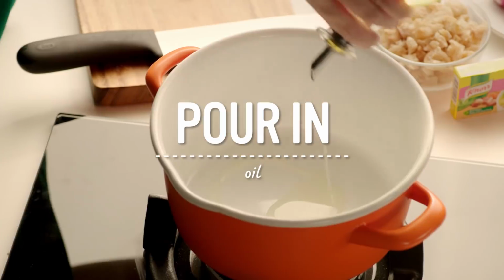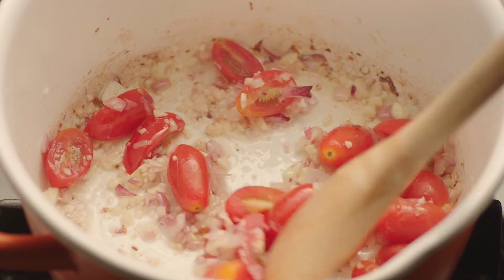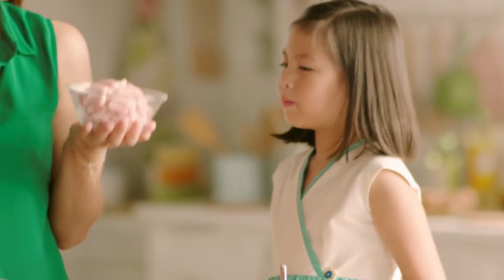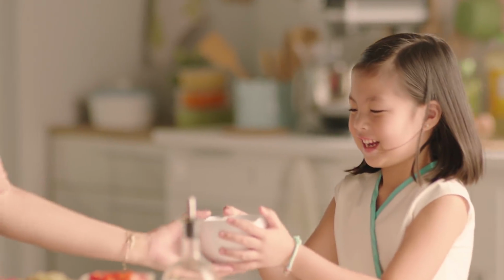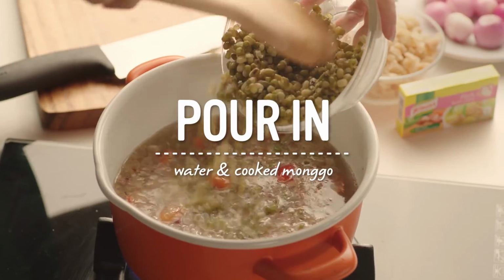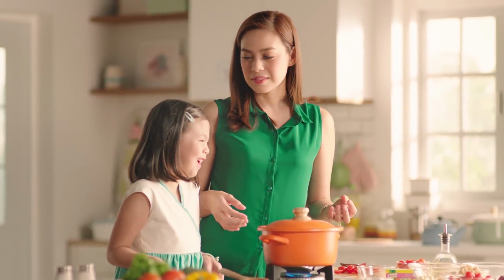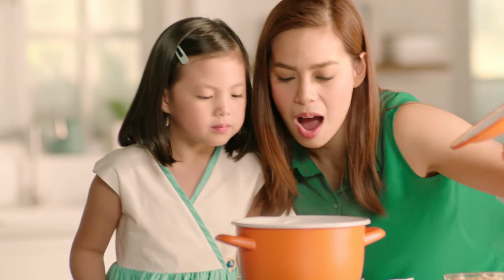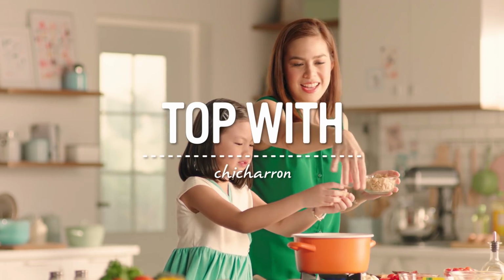Ginisang MMMonggo with Bettina and Gummy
Achieve ang sarap ng MMMmonggo recipe ni mommy Bettina basta’t may MMM at pork linamnam ng Knorr Pork Cubes AddKnorrPorkCubes Get the full recipe